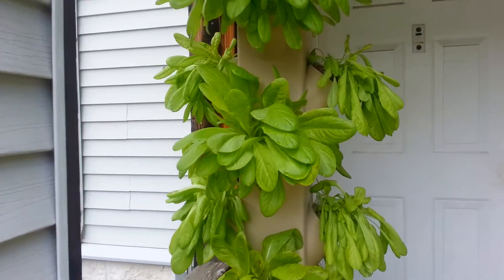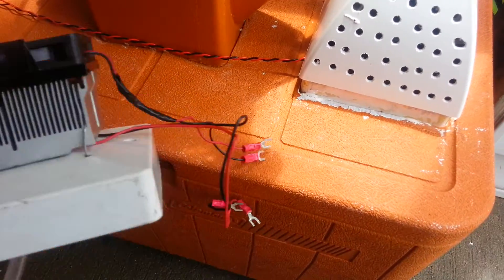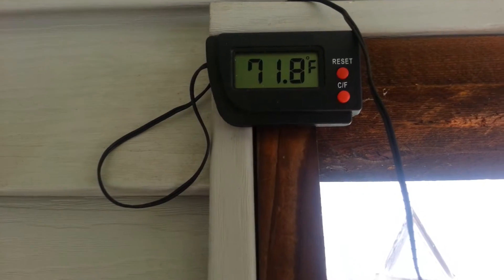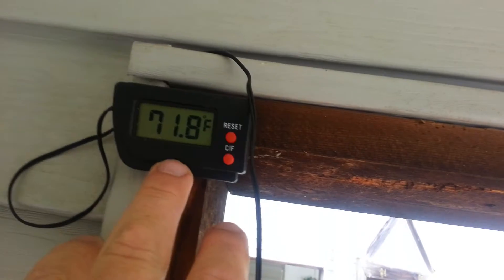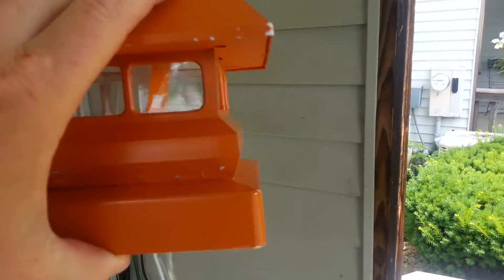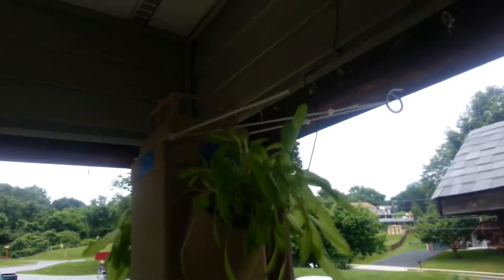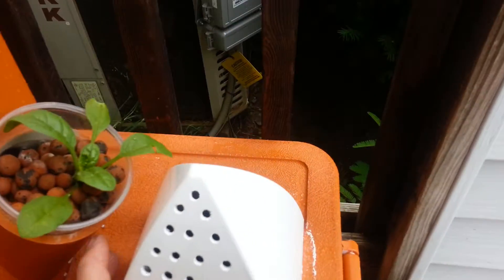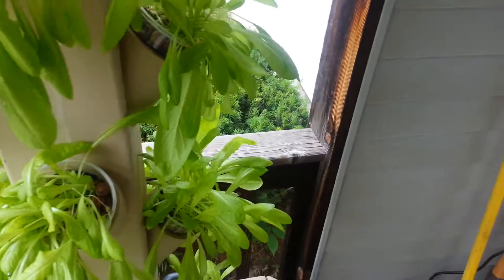My Garden Tower 2014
Using 2 tower gardens this year for lettuce.  The one tower I'm trying some cooling experiments on. The water chiller is a bust for outdoor use. So I'm trying to use a big computer fan for cooling.